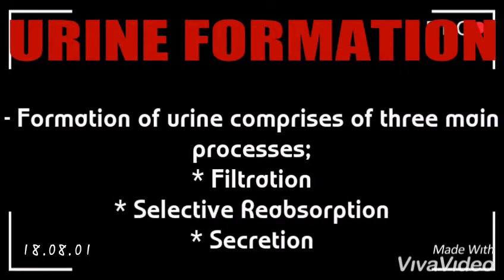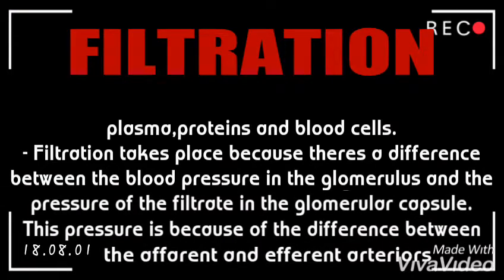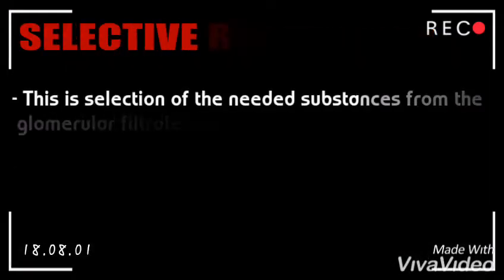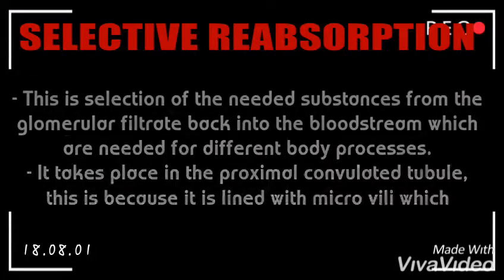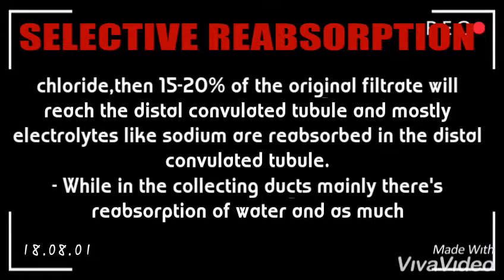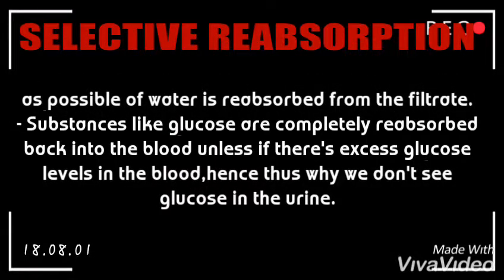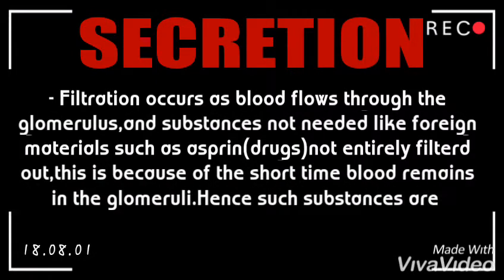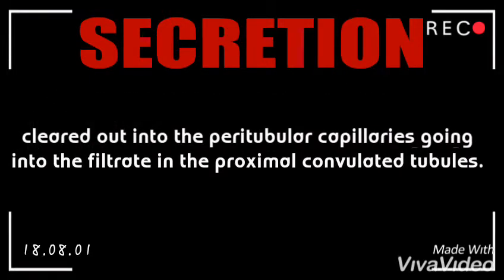Nurses Zone(documentary)-by-Idah Mulala=in Formation Of Urine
Urine formation tutorial by prof Idah Mulala...